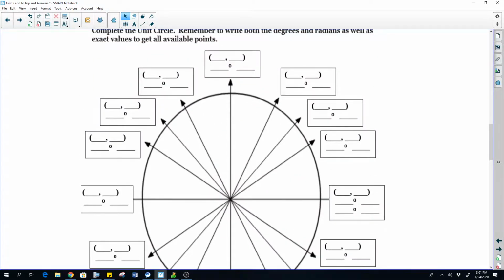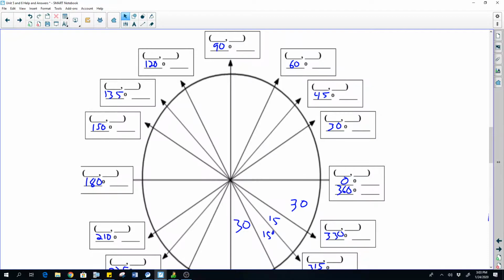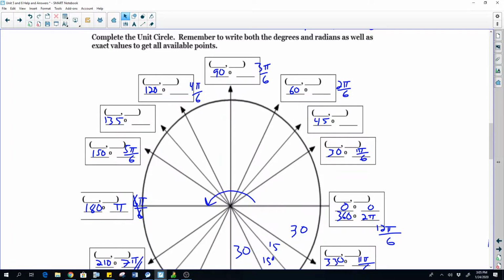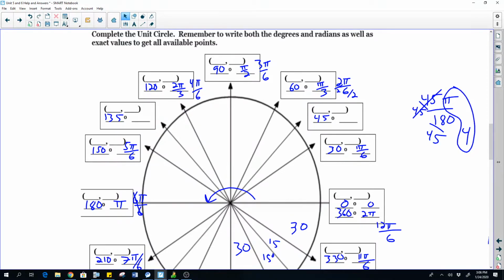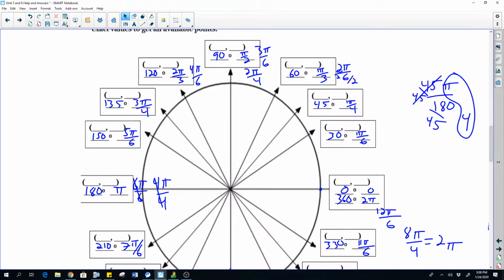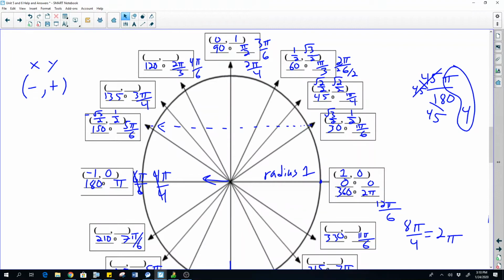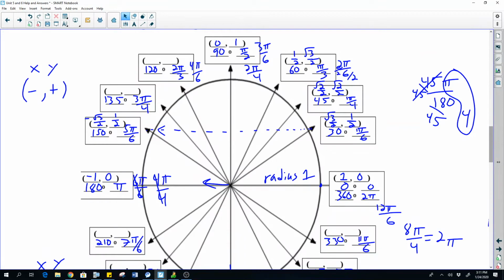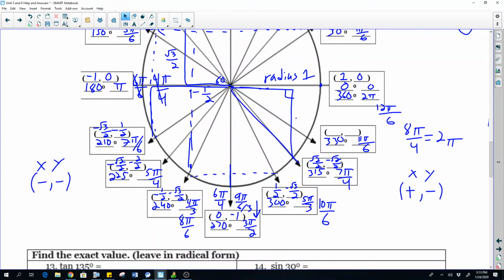Unit 5 and 6 Practice Test Vid #2